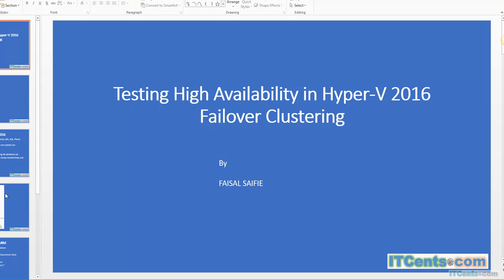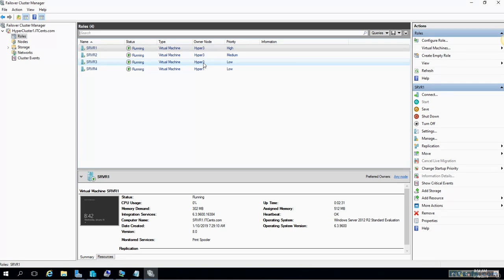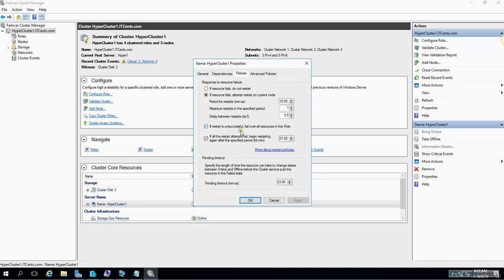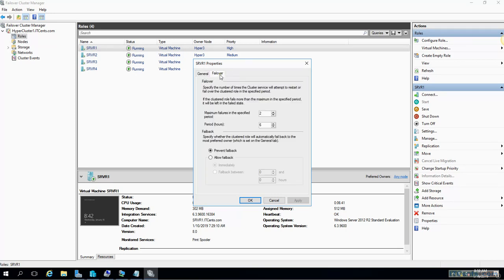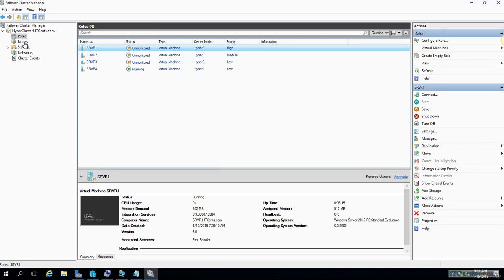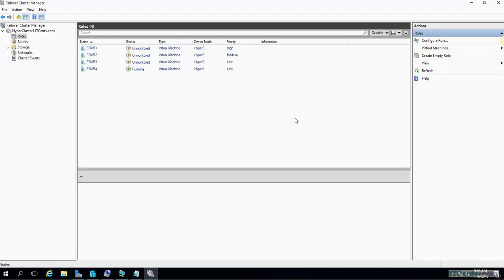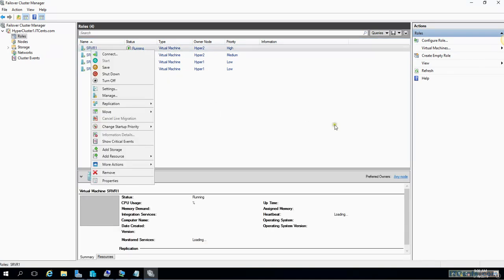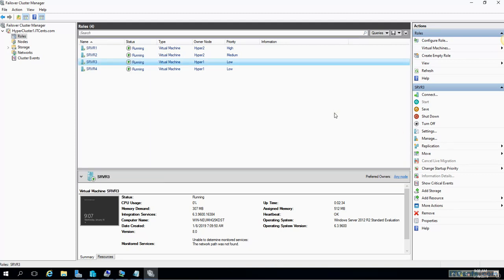11-Testing Virtual machine high availability in Hyper V 2016 using Failover Custering